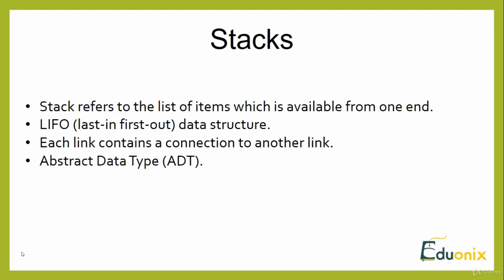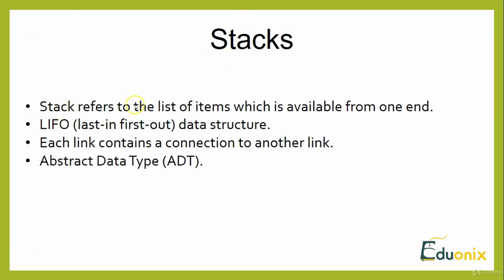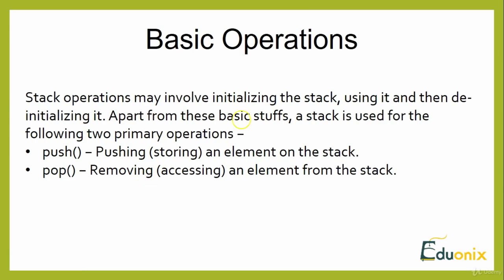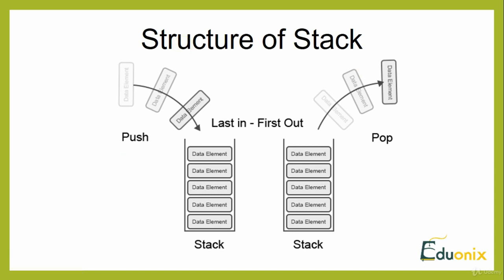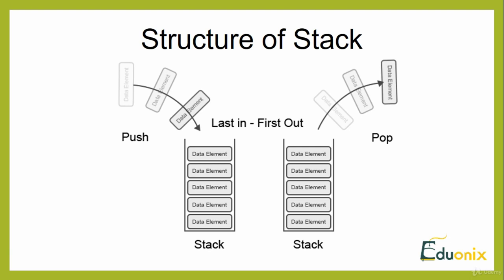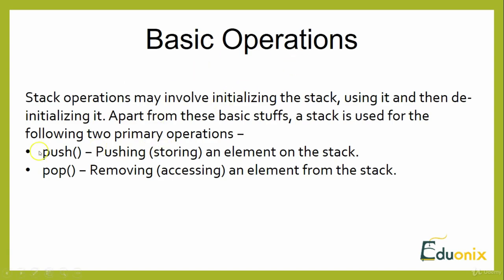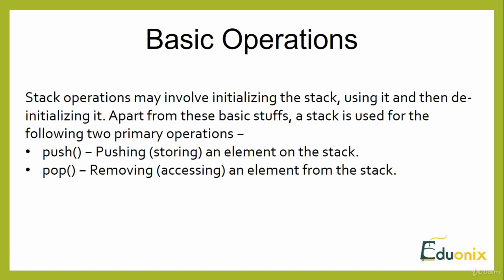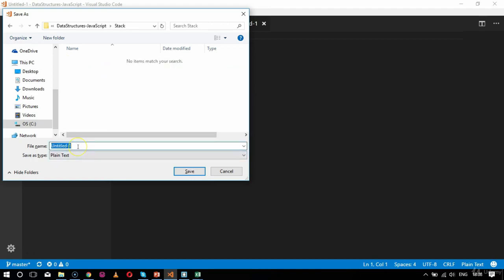Understanding Stacks and Operations